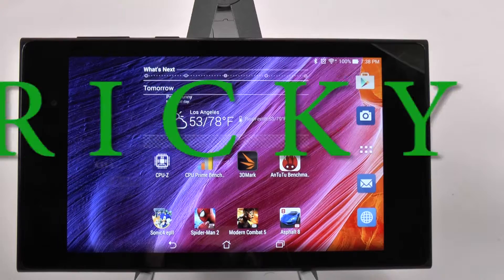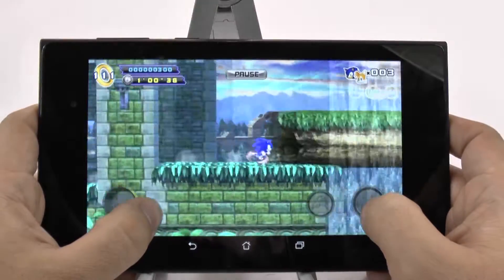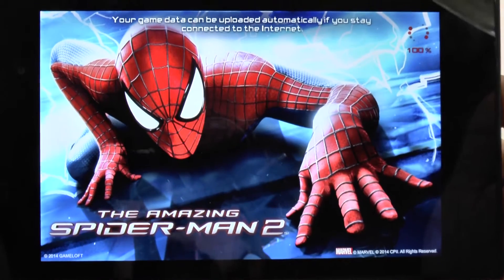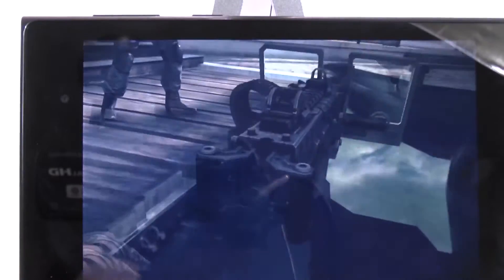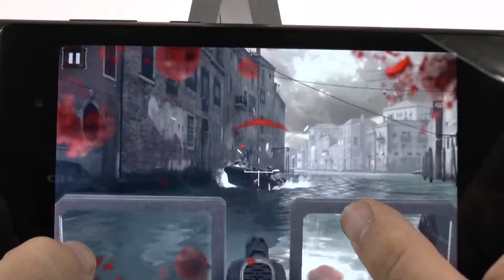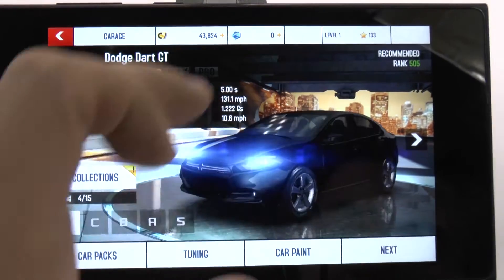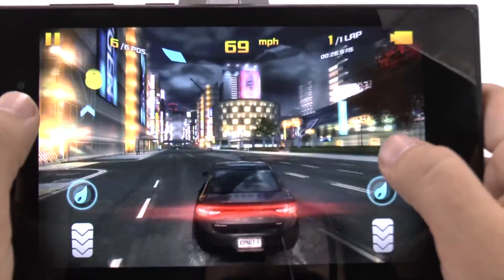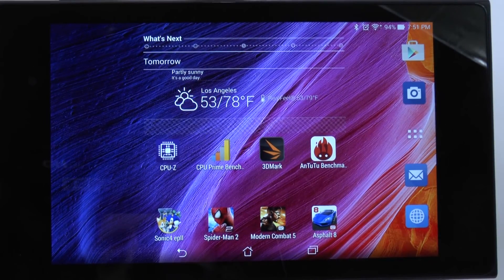Asus Memo Pad 7 Gaming Review